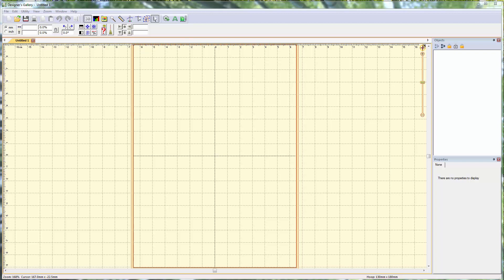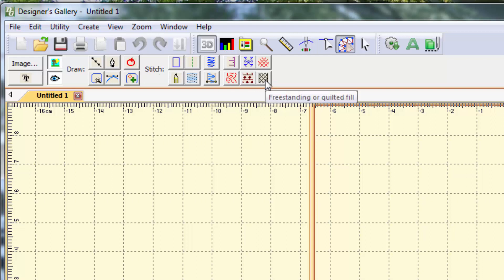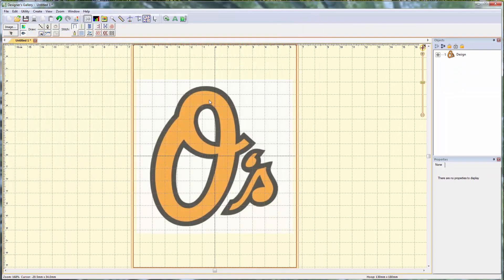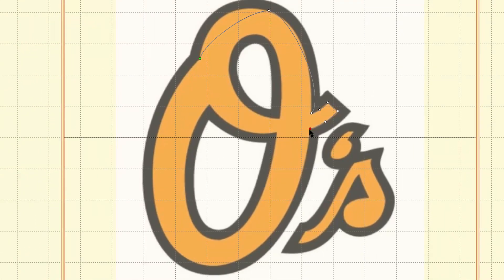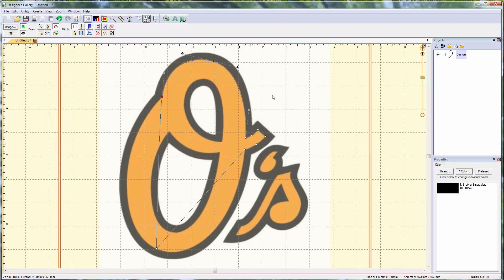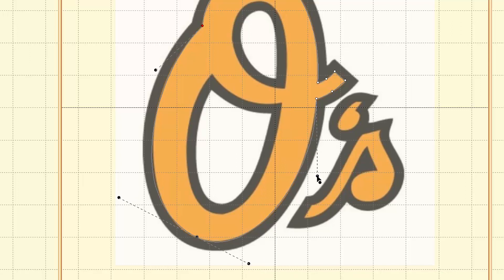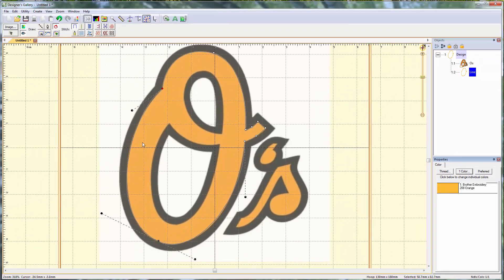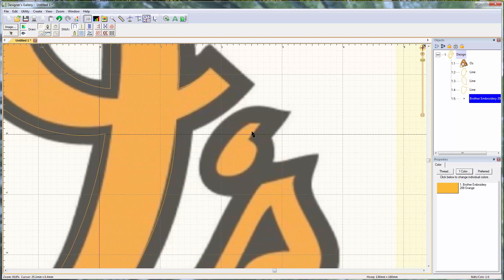Using Bezier Handles in DG Creator!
In this video, we use the draw with points tool to create a simplified outline, then make it perfect using bezier handles! Oh, also I tell you how to set your underlay for knit fabrics as a bonus. Enjoy!